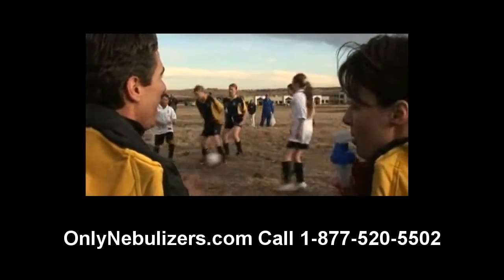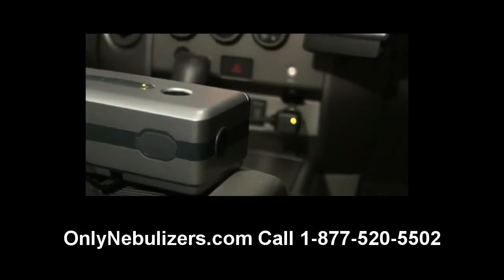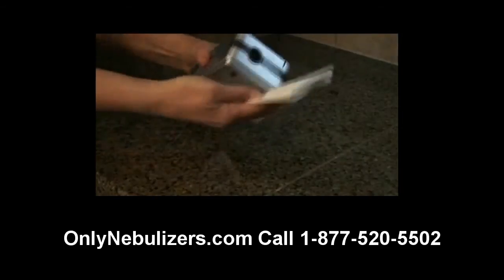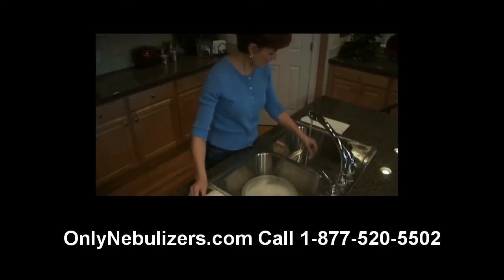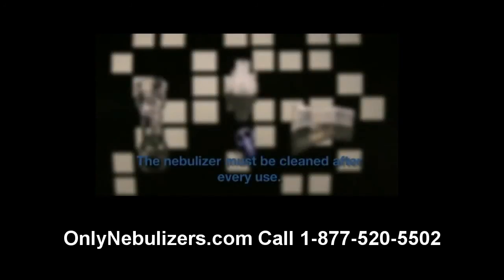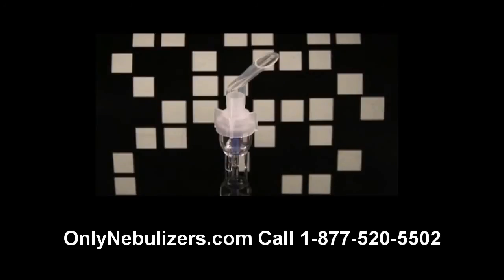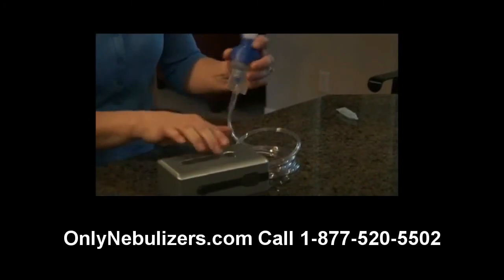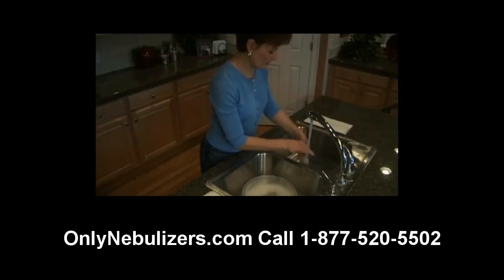Travel Nebulizer - Battery Operated Portable Nebulizers - The Demo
The most cost effective travel nebulizer uses compressor technology which is very reliable. Also significant innovation was made in the nebulizer market around 2005, with creation of the ultrasonic Vibrating Mesh Technology (VMT). Durable medical equipment that has quiet operation in a small device. Interestingly enough (via Wikipedia) Recent evidence show that nebulizers are no more effective than metered-dose inhalers (MDIs) with spacers and that MDIs may offer advantages in children with acute asthma.
For portability in traveling its hard to beat Ultrasonic wave nebulizers which were invented in 1964[citation needed] as a new type of portable nebulizer. The technology inside an ultrasonic wave nebulizer is to have an electronic oscillator generate a high frequency ultrasonic wave, which causes the mechanical vibration of a piezoelectric element. This vibrating element is in contact with a liquid reservoir and its high frequency vibration is sufficient to produce a vapor mist.[19] As they create aerosols from ultrasonic vibration instead of using a heavy air compressor, they only have a weight around 170 grams (6.0 oz). Still its a bit pricey but well worth the benefits I think.